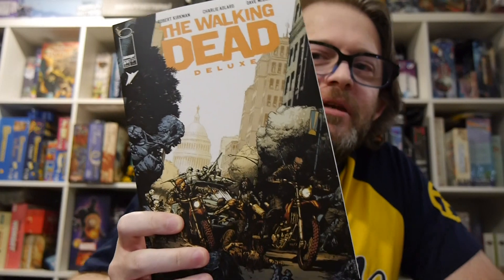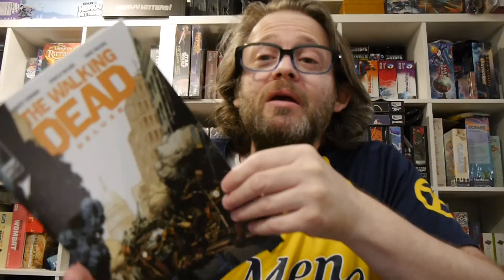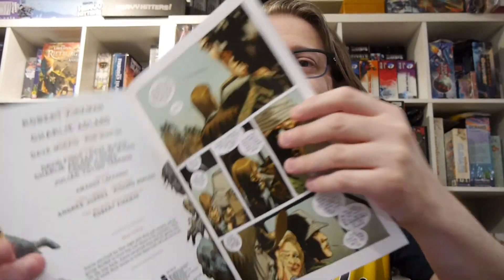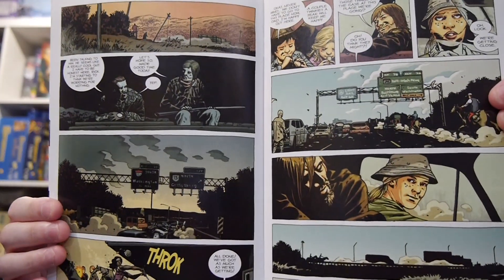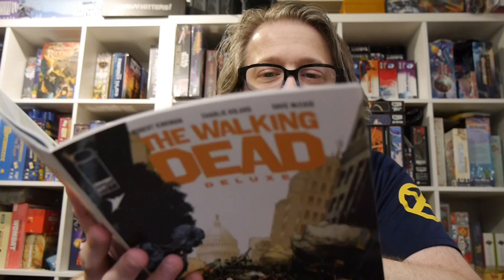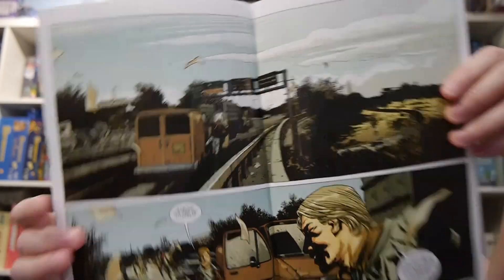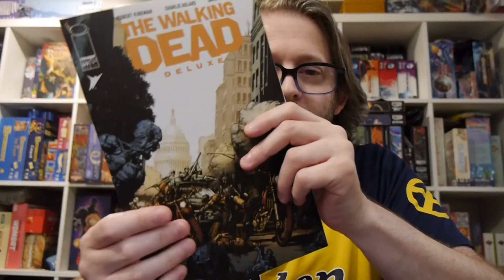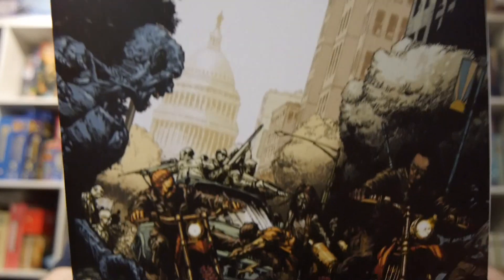The Walking Dead Deluxe #69 delivers a little drama, tension, action, and hope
The Walking Dead returns in full color with extras! The Walking Dead Deluxe takes us back to the beginning with each issue now featuring full color. There are also extras of what might have been with notes as part of "The Cutting Room Floor."

The Walking Dead Deluxe #69 has the group traveling with their "new friend" pondering if it's the best decision.

What's it like to revisit this modern classic? How does it change all these years later... and in color? Find out!

Story: Robert Kirkman
Art: Charlie Adlard
Color: Dave McCaig
Letterer: Rus Wooton